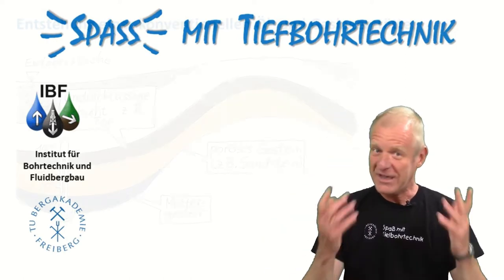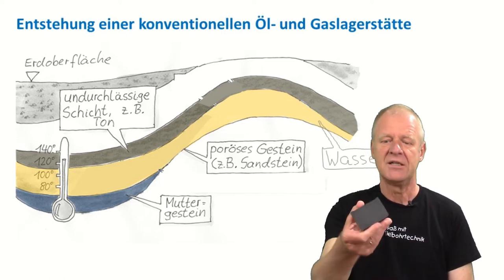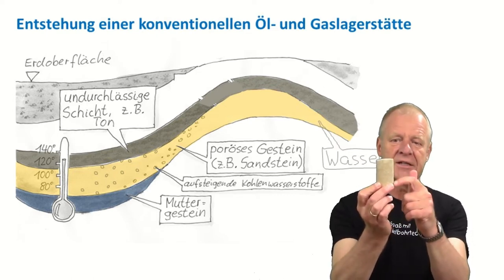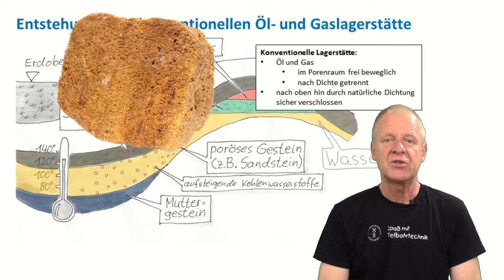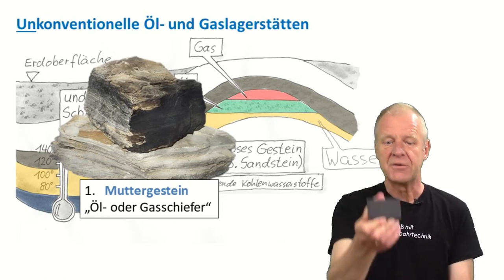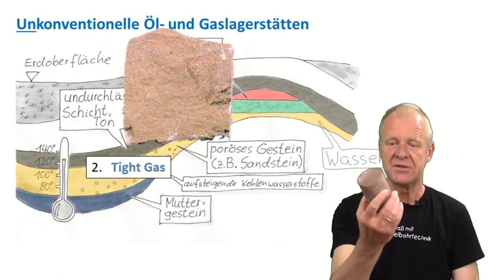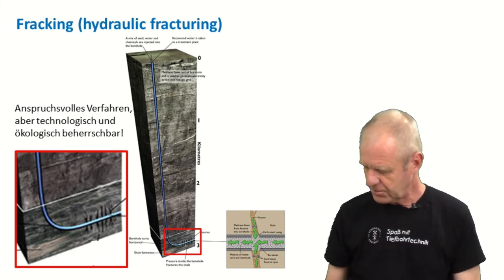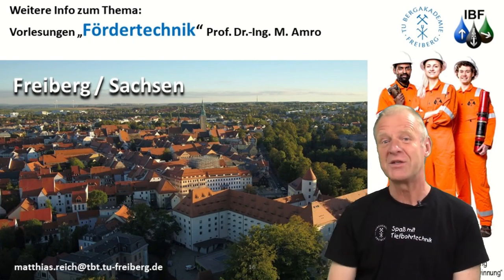What is an "unconventional" Hydrocarbon Reservoir?